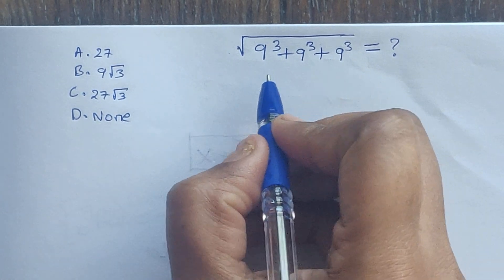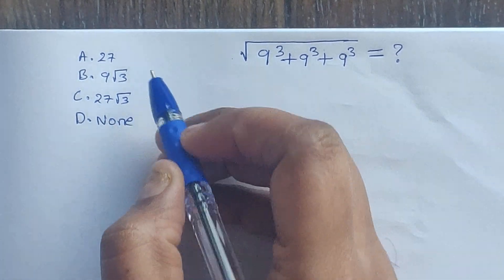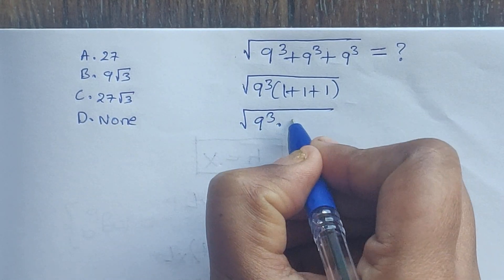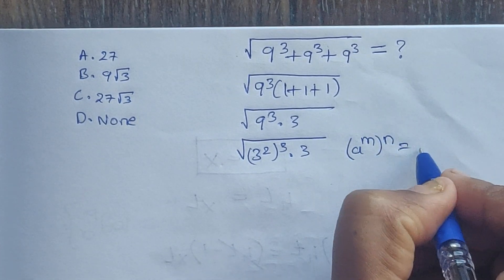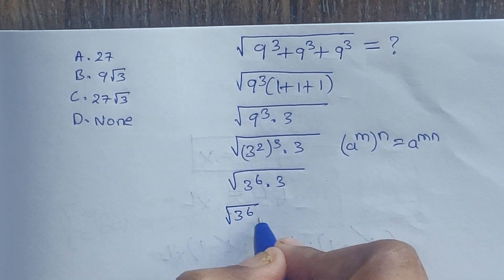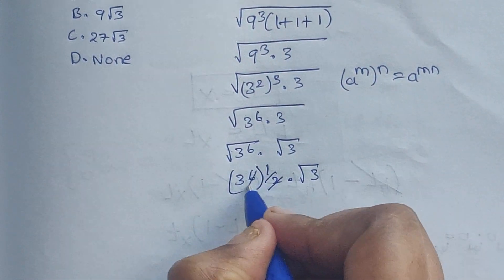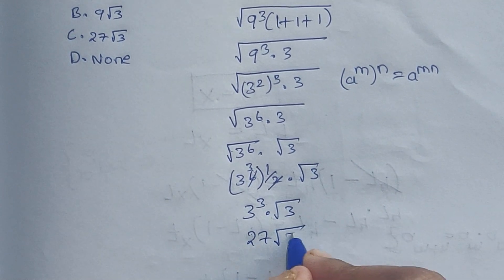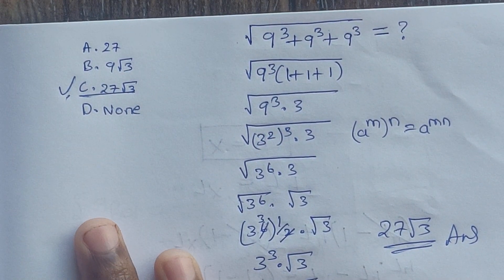square root math problem ll mathematics